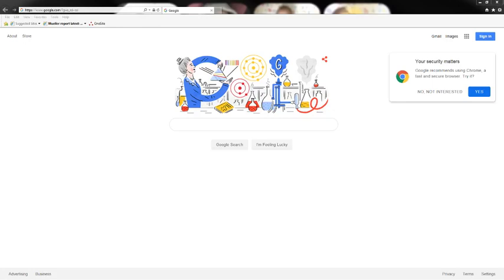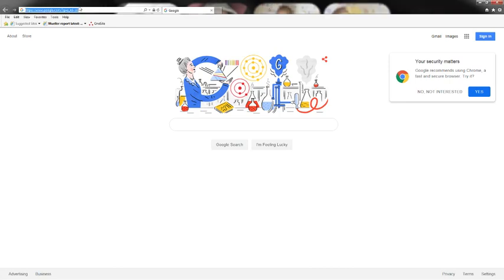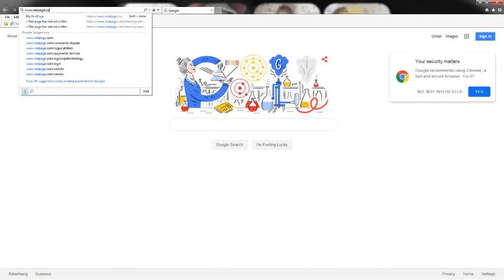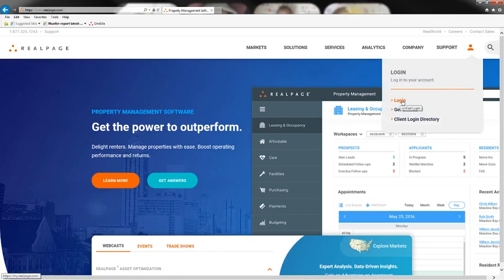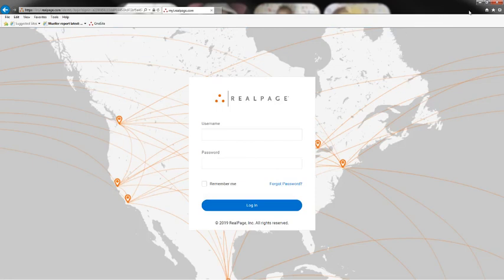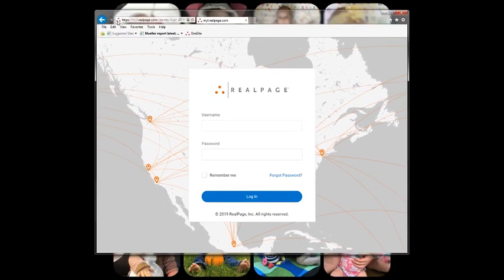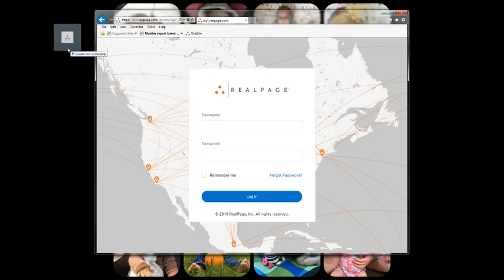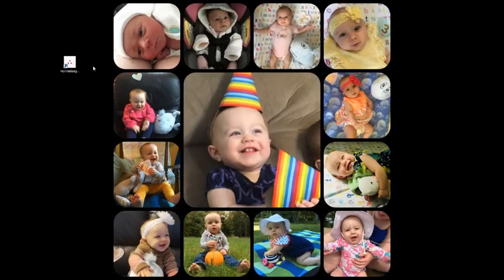Create Desktop Shortcut to Website